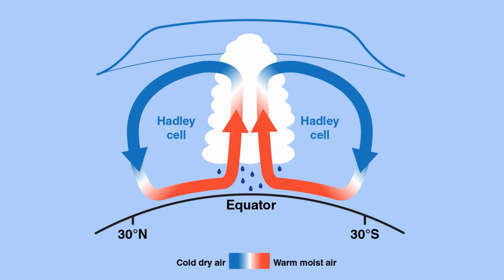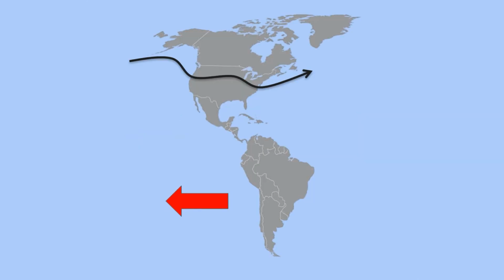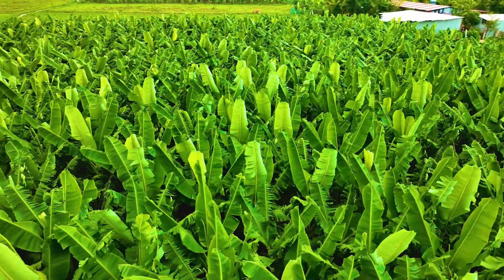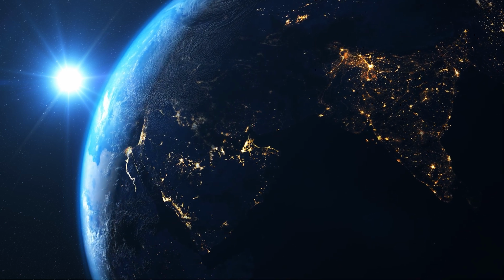El Nino and La Nina